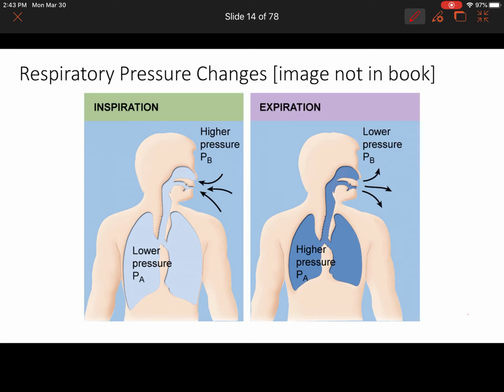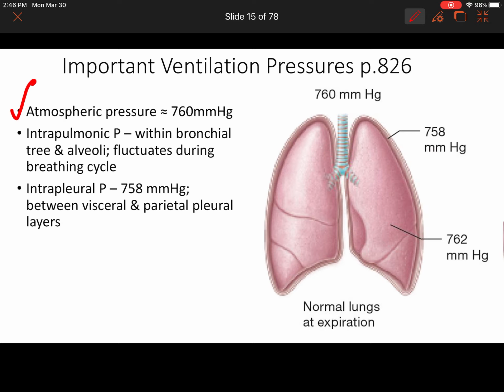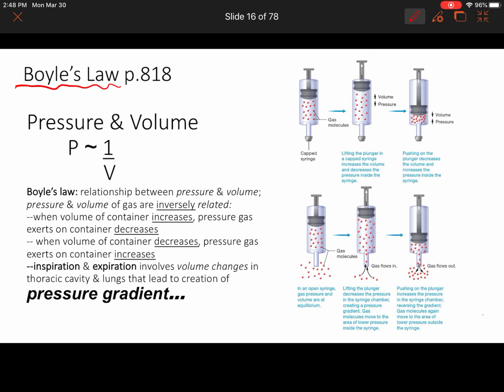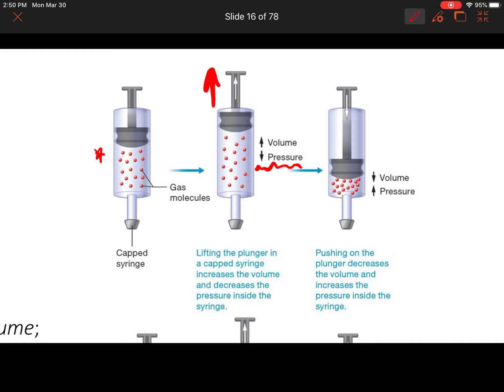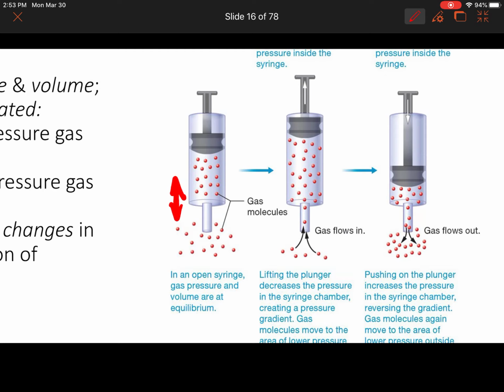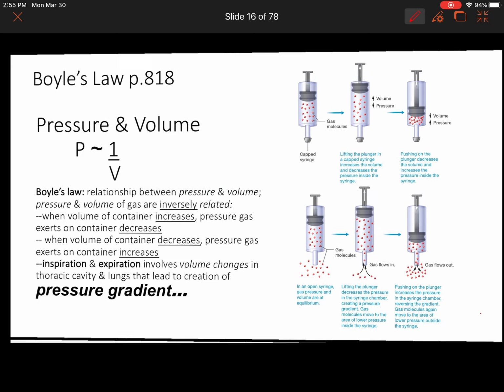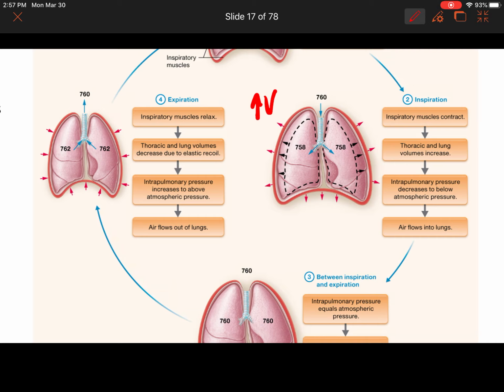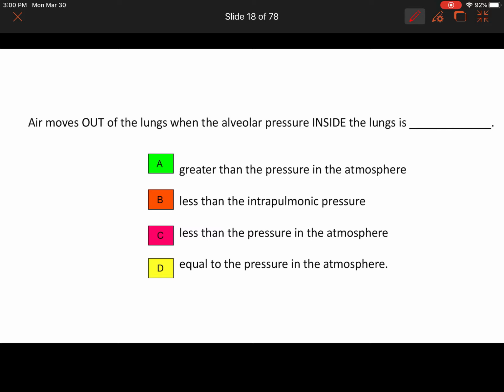Ch.21 Respiratory Part 1B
Boyle's Law, pressure gradients